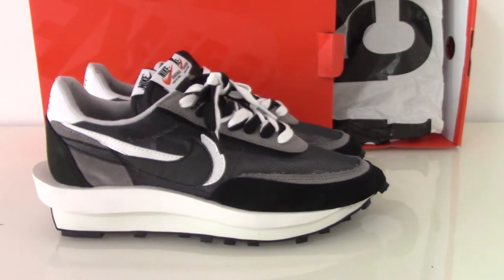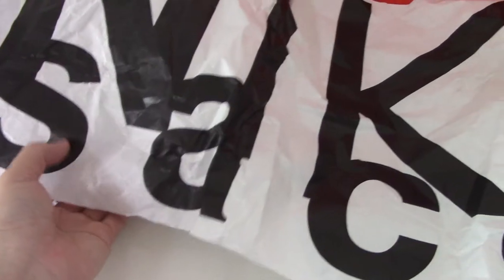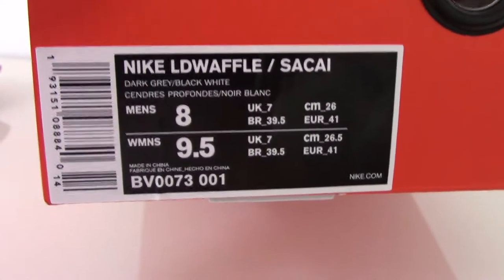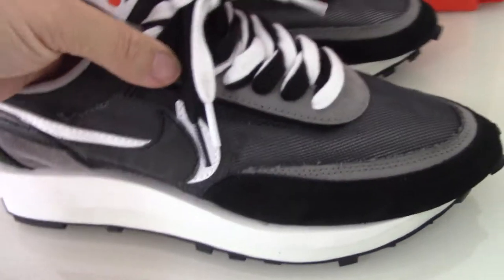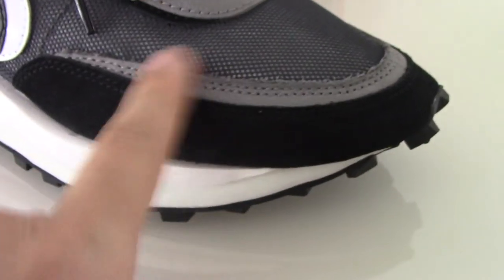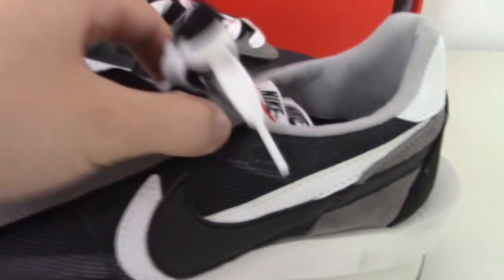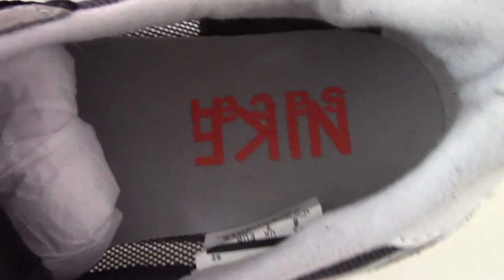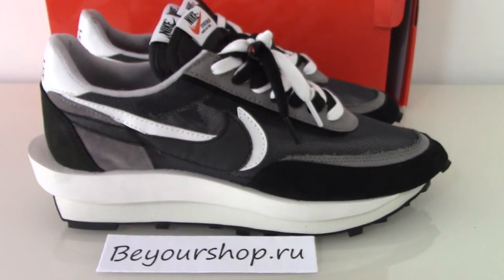Nike LD Waffle Sacai Black White Review from Beyourshop.ru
Order more than 3 pairs getting Wholesale Price!
Original materials！